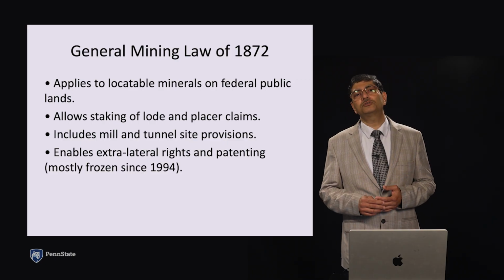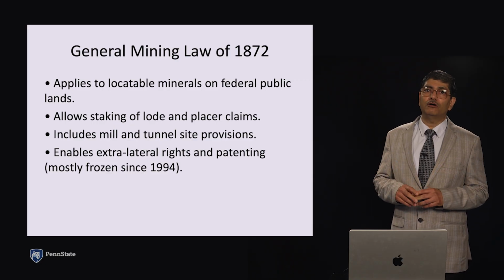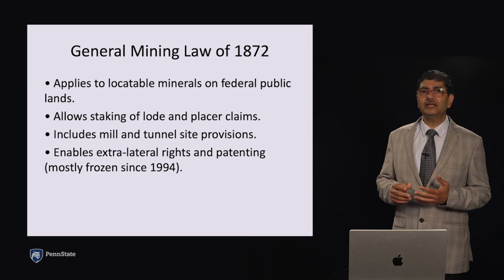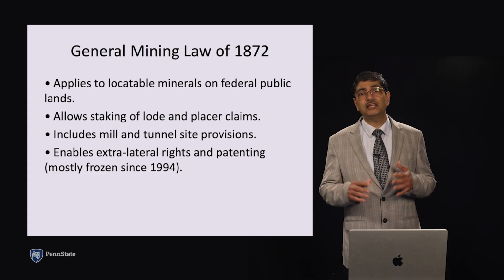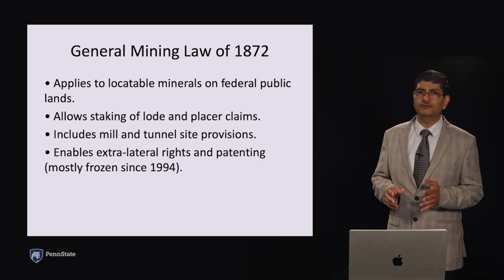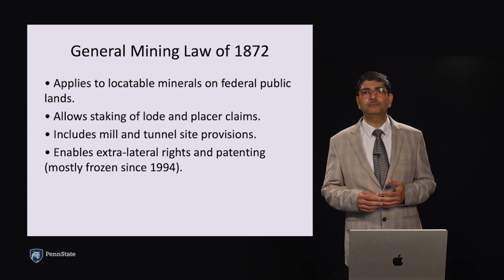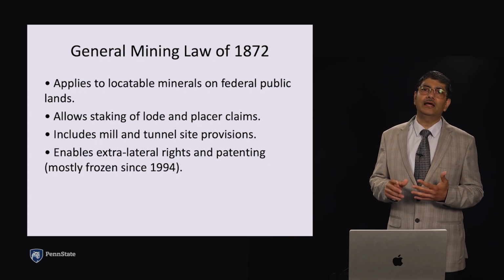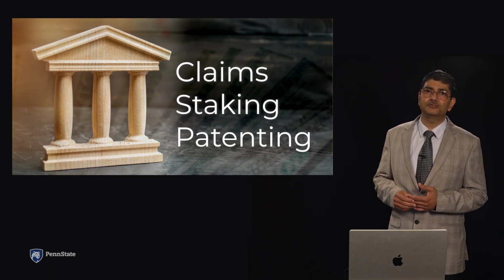📘 Mine Life Cycle, Mining Law & U.S. Regulations — MNG 230 | Penn State Mining Engineering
Welcome to another module of MNG 230: Introduction to Mining Engineering, offered by the Penn State Department of Energy & Mineral Engineering (EME). In this lesson, Dr. Shekhar Bhattacharyya explains two essential pillars of modern mining: the life cycle of a mine and the legal framework that governs mineral extraction in the United States.
If you’ve ever wondered how a mine is born, operated, regulated, and closed responsibly, this module walks you step‑by‑step through the full picture.

⭐ The Life Cycle of a Mine
Mining isn’t just digging rock — it’s a structured engineering process with technical, economic, environmental, and legal checkpoints along the way.
🔹 The 5 Stages

Prospecting — identifying potential mineral resources
Exploration — drilling, sampling, and defining the resource/reserve
Development — mine design, permitting, financing
Exploitation — drilling, blasting, loading, hauling, processing
Reclamation & Closure — restoring the landscape and meeting long‑term environmental commitments

Reclamation is planned from the start, not tacked on at the end — a hallmark of responsible mining.

⭐ Mining Law: What Engineers Must Know
Mining professionals don’t just work with rocks — they work within a legal environment that affects every engineering decision.
🔹 Key Legal Concepts

Access & ownership rights
Exploration & development rules
Environmental & safety compliance
Taxes, bonds, and royalties
Public engagement & community impact

Engineers must understand laws (created by Congress) vs. regulations (created by agencies like MSHA and EPA).
This knowledge is essential for:

mine design,
cost estimation,
permitting,
and avoiding violations.

⭐ General Mining Law of 1872
A foundational U.S. mining law that still shapes how minerals are claimed on federal land. Students learn:

Locatable minerals
Lode & placer claims
Mill & tunnel site provisions
Extra‑lateral rights
Claim staking processes
Why patenting ended in 1994

The module also highlights modern updates and debates around environmental accountability, public resource return, and the need for modernization.

⭐ Why Legal Literacy Matters for Mining Engineers
Mining engineers often operate where law, technology, economics, and society intersect. Understanding regulations helps you:

Design safer, more efficient mines
Manage environmental responsibilities
Communicate with regulators & communities
Make ethical engineering decisions
Build sustainable, long‑term mining plans

Legal knowledge is a core engineering tool, not an optional extra.

🎓 Why Study Mining at Penn State?
The Penn State Department of Energy & Mineral Engineering prepares students to become leaders at the intersection of:

Mining engineering & mineral processing
Environmental compliance & reclamation
Mining law & permitting
Georesource engineering & sustainability
Energy systems and resource policy

Penn State graduates are equipped to design safe mines, navigate regulations, and ensure responsible resource development.